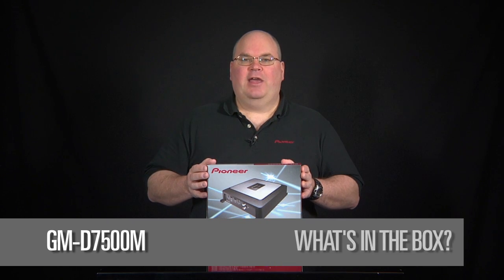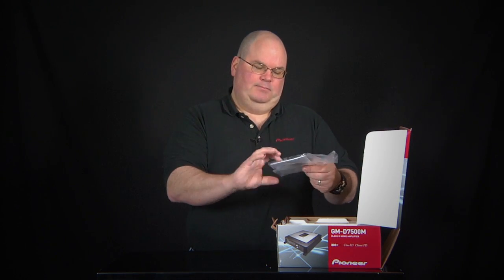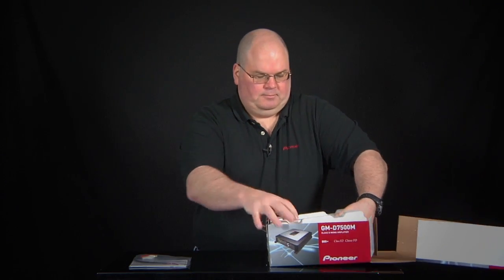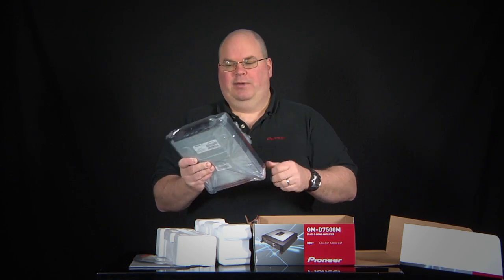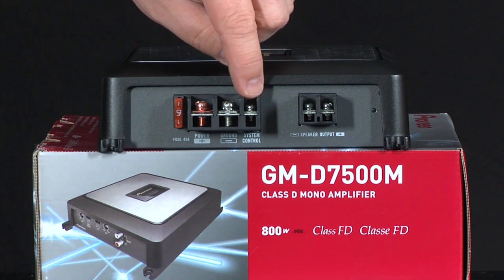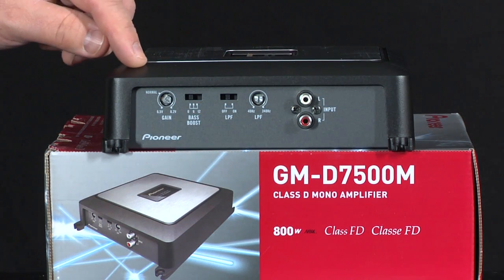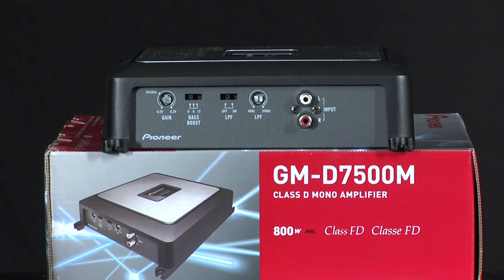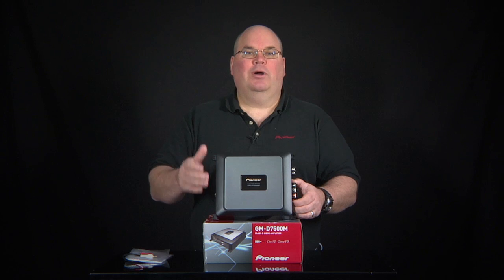What's in the Box - GM-D7500M Amplifier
Check out what's in the box of the new GM-D7500M mono amplifier.